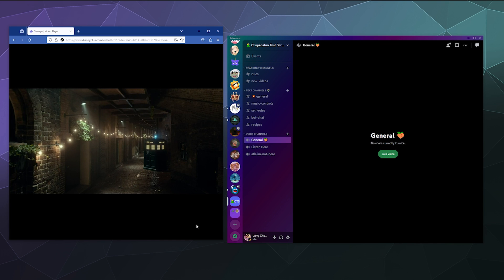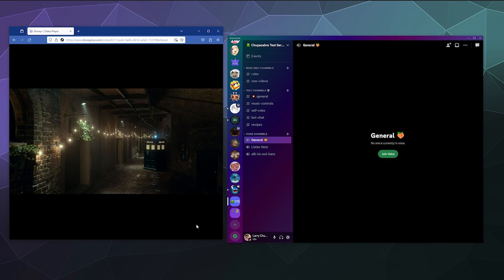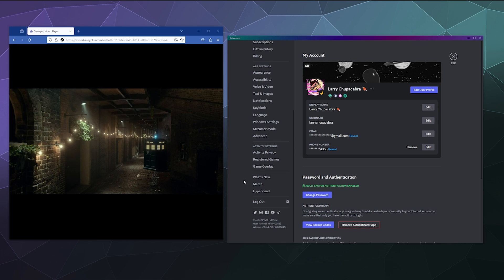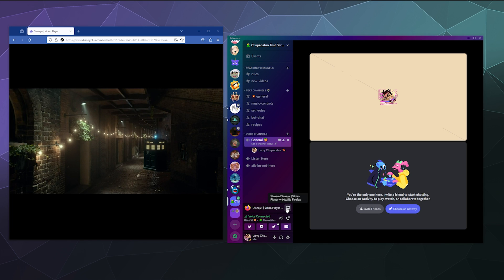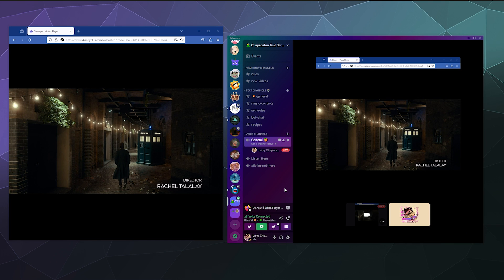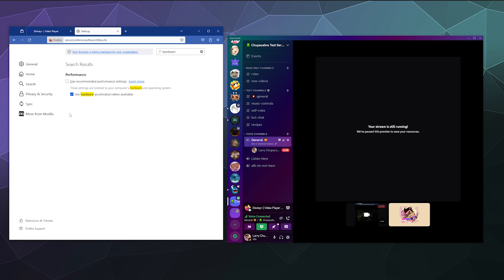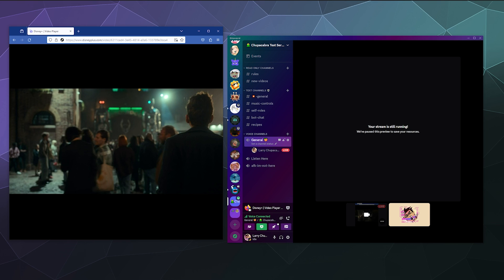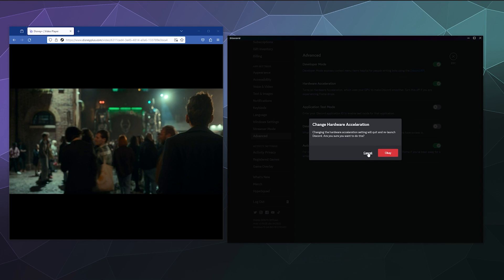How to Stream DISNEY+ over Discord to Host a Watch Party - Fixes Blackscreen & No Audio Issues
Updated guide on how to Stream Disney+ over Discord so you can host a watch party with all of your friends. This guide includes how to fix all the known blackscreen issues that can prevent you from sharing video, along with how to add firefox/disney+ to discord as a game in order to stream directly and capture audio. In some cases users may still experience blackscreen problems, which can be fixed by simply disabling hardware acceleration in firefox and restarting the browser completely.